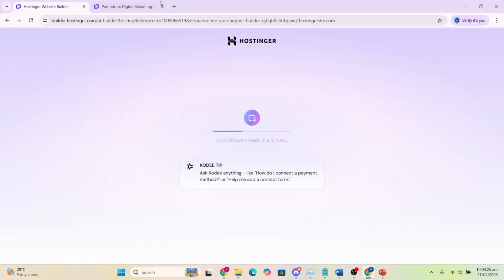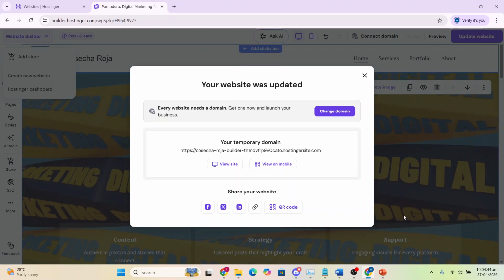How to Go Live on Hostinger (Full 2026 Guide)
Learn how to go live on Hostinger with this simple step-by-step guide. Discover how to publish your website, connect your domain, update DNS settings, and make your site accessible to the public. Perfect for beginners, this tutorial helps you launch your Hostinger website quickly while ensuring optimal performance, visibility, and a smooth user experience.